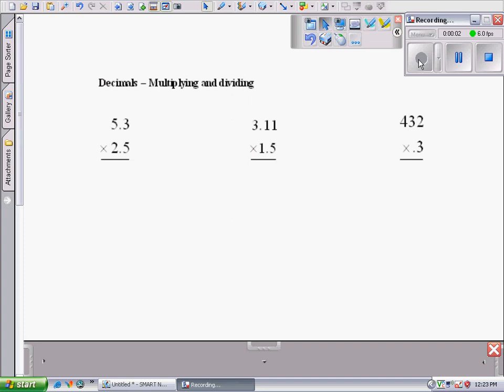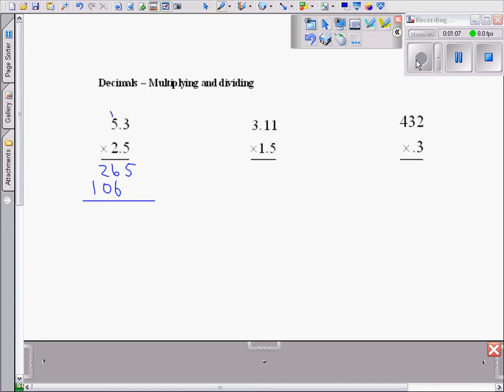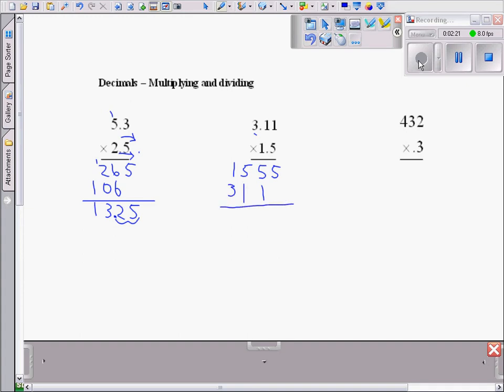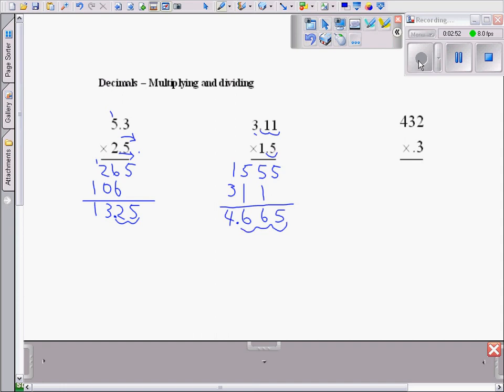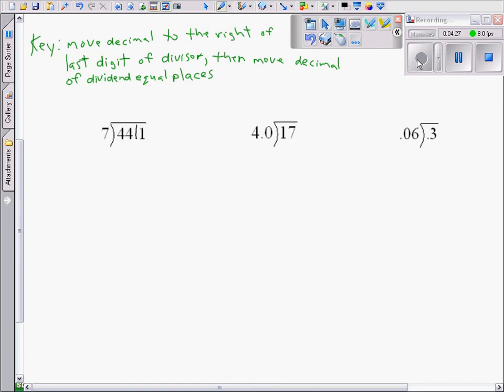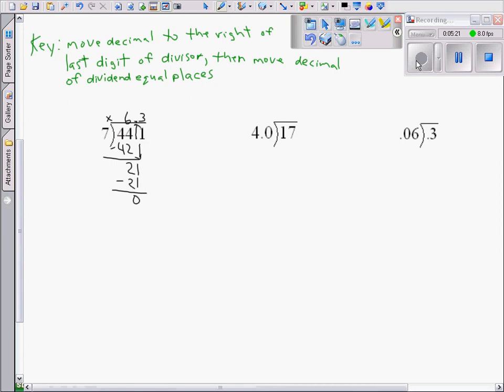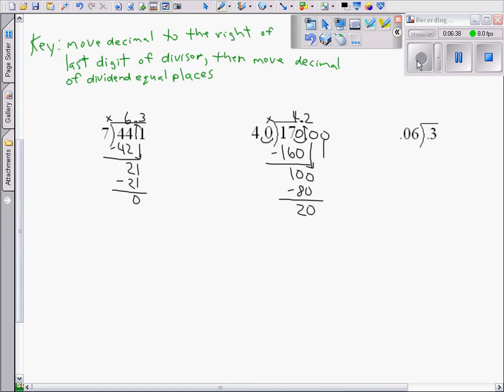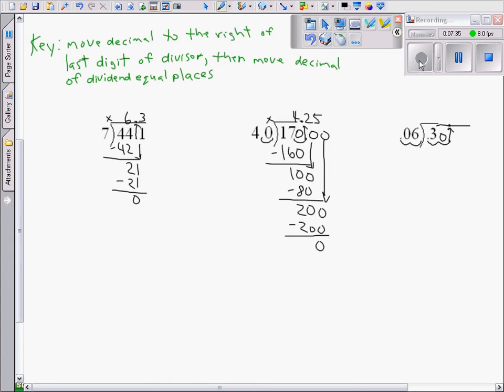mult divide dec lecture